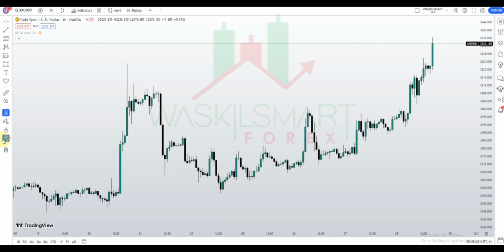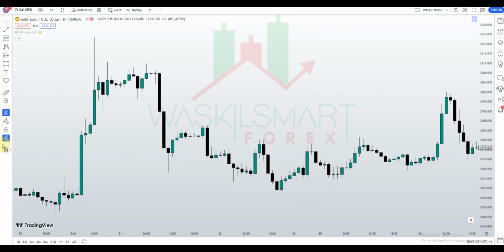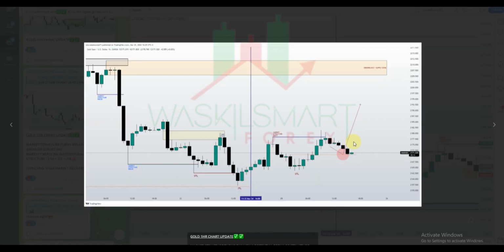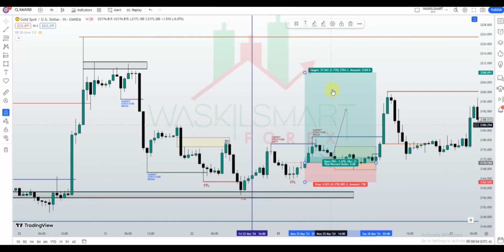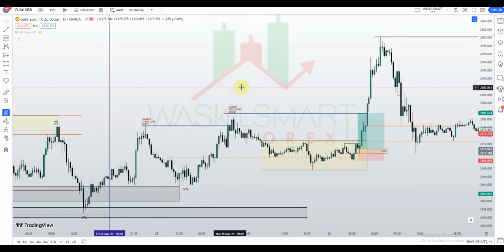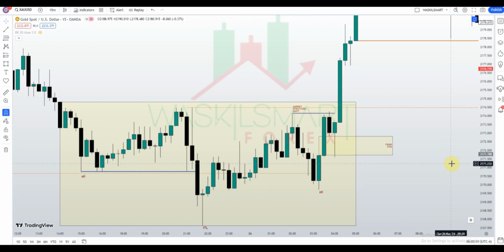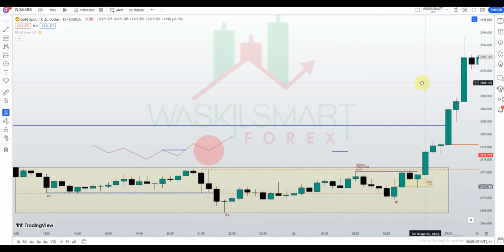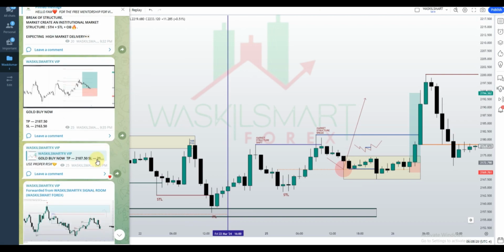INSTITUTIONAL MARKET STRUCTURE (HTF MAP TO LTF entry protocol) episode 7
in this video you will learn how to refine HTF POI to a LTF for ENTRY (TRANSFORMATION OF SL PLACEMENT) WHILE TRADING INSTITUTIONAL MARKET STRUCTURE.🚀

You will also learn how to trade GOLD with a confidence strategy and make more PIPS using it and a little SL🥂🎊😎

the example is on XAUUSD